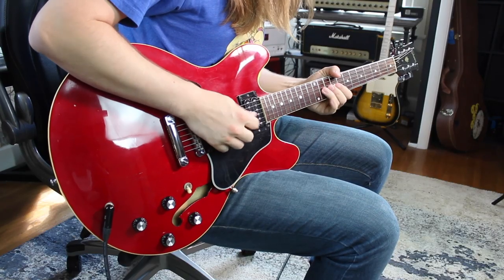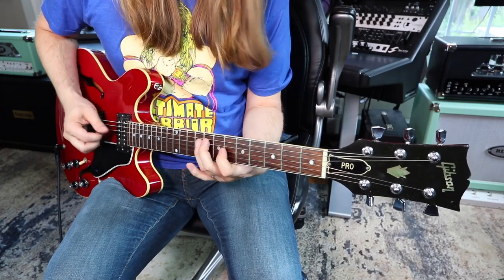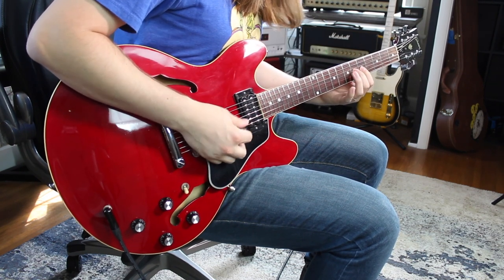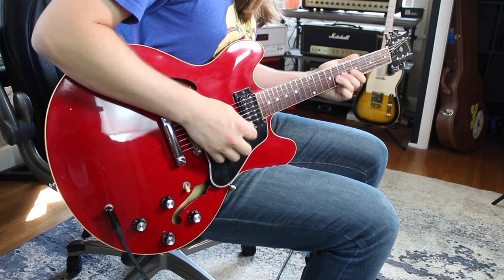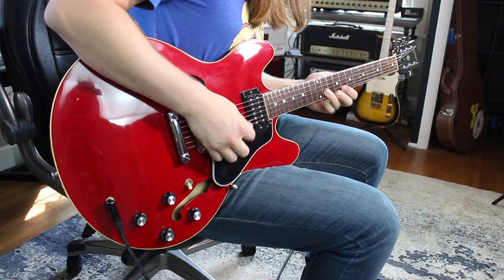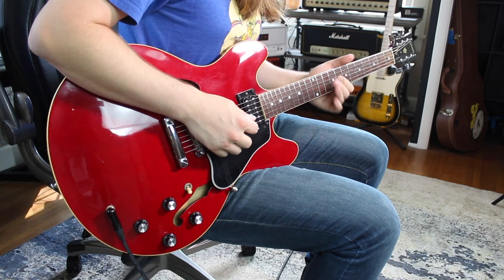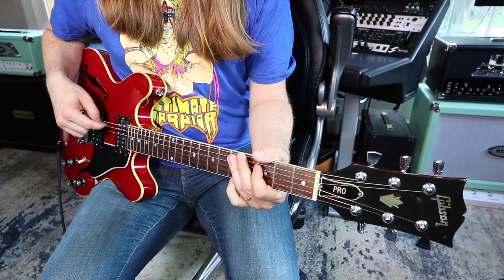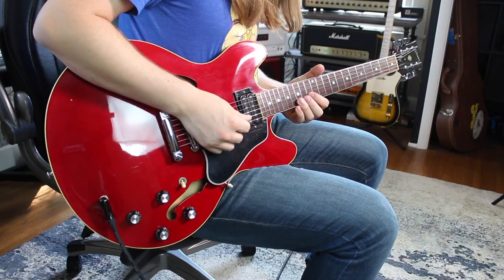Deceptively Hard Clapton Licks!( Can You Keep Up?)